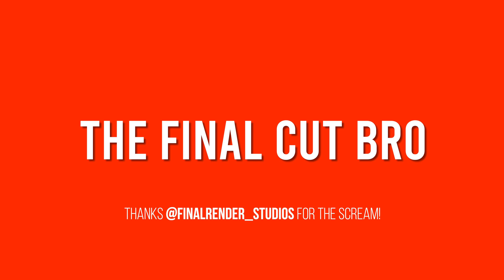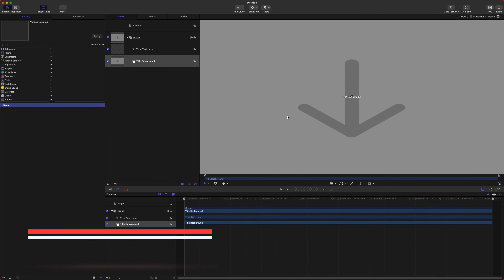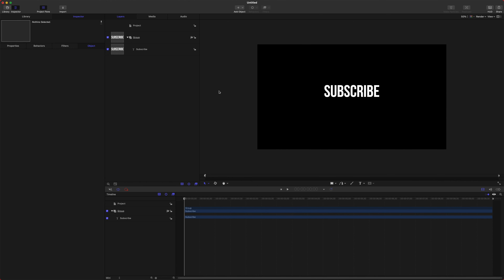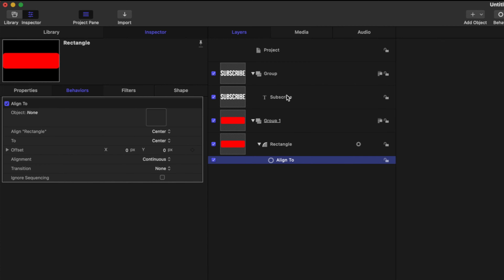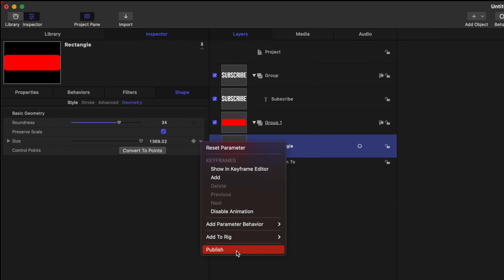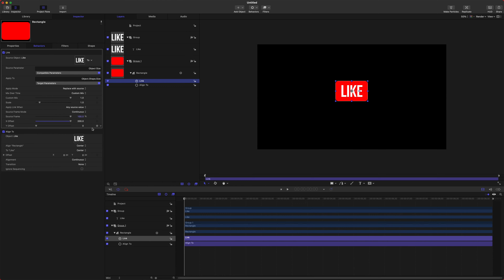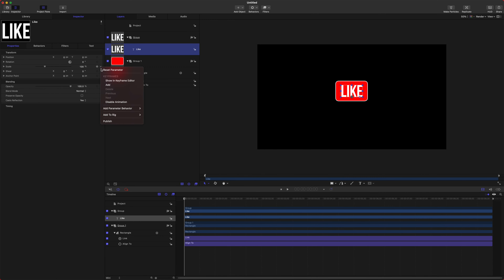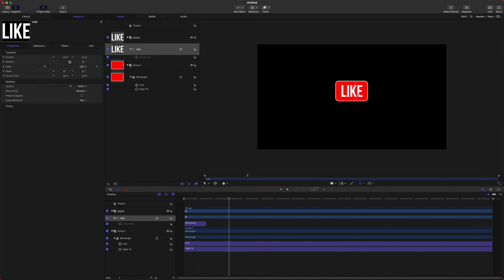Easy Moveable Text Box In Motion 5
• Alexandre Moraes
• James Delahunty
• Richard Greene
• Kodi Johnson
• Trevor Bakhuis
• Taylor Bates

•Camera Accessories•
Camera Backpack